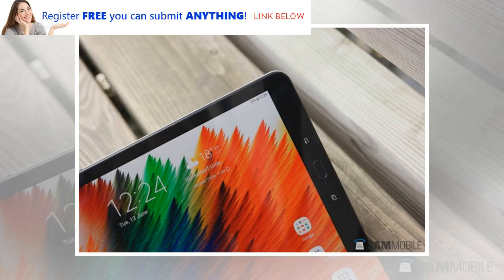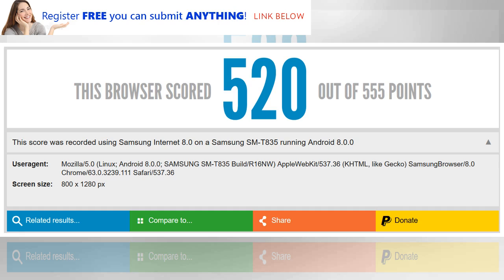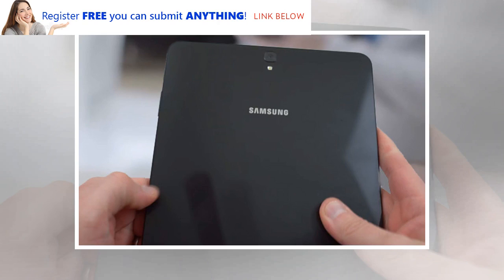New Galaxy Tab S4 benchmark hints at a 16:10 aspect ratio by BuzzFresh News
Recently we came across a GFXBench listing for what appears to be the Galaxy Tab S4. The benchmark revealed many key specifications of the upcoming Samsung flagship tablet. The benchmark pegged the Galaxy Tab S4’s display at 10.5 inches with a resolution of 2560×1600 pixels. This gives the tablet an aspect ratio of 16:10, which will be a departure from the Galaxy Tab S3’s 4:3 aspect ratio. Returning to the original aspect ratio. The same alleged Galaxy Tab S4 model has now surfaced on an HTML5 benchmarking website adding more credibility to its existence. Though this HTML5 browser benchmark doesn’t reveal any key specifications, it does again hint at the possibility of a 16:10 display on the Galaxy Tab S4. The benchmark lists the device as running Android 8.0 and sporting a questionable 1280×800 resolution. While the low resolution puts a question mark on the integrity of the listing itself, it’s possible that the true details have been masked. The benchmark listing could also be an el...